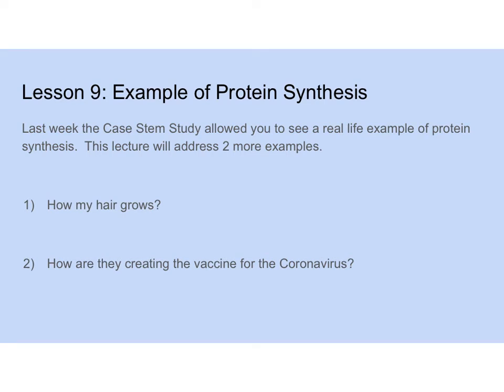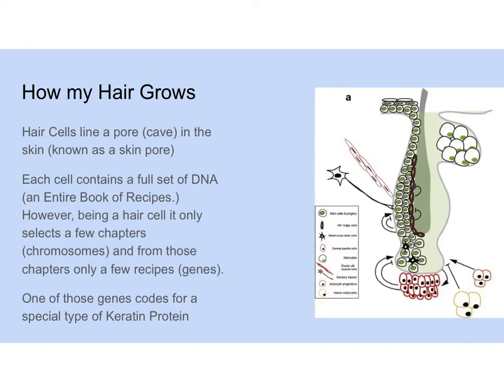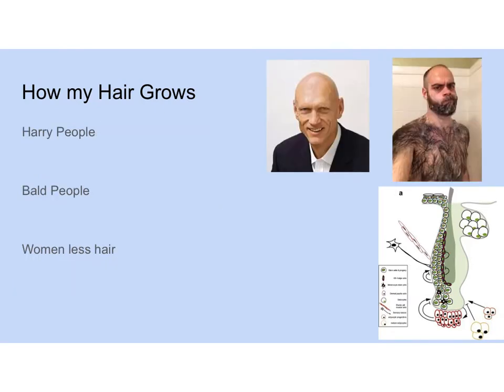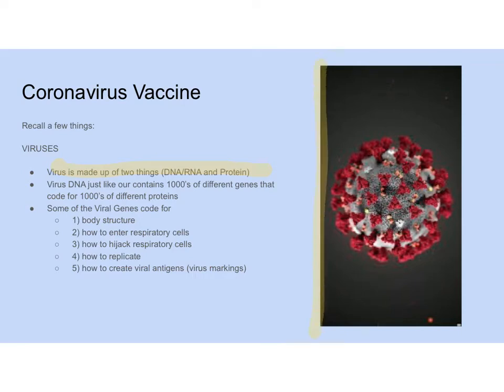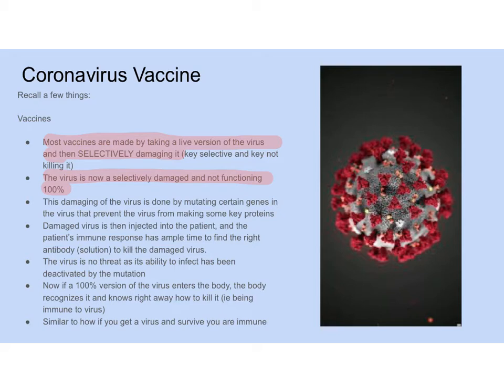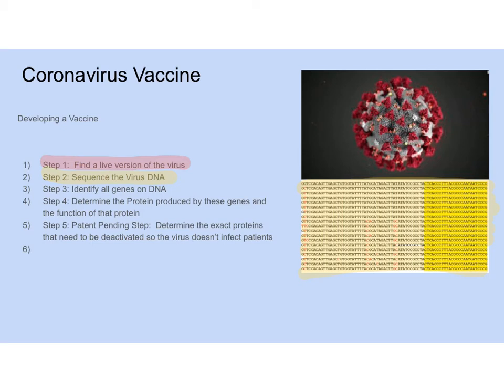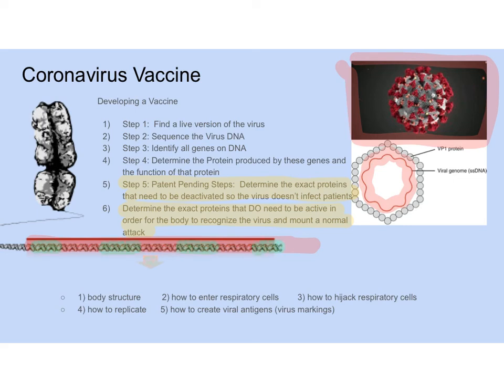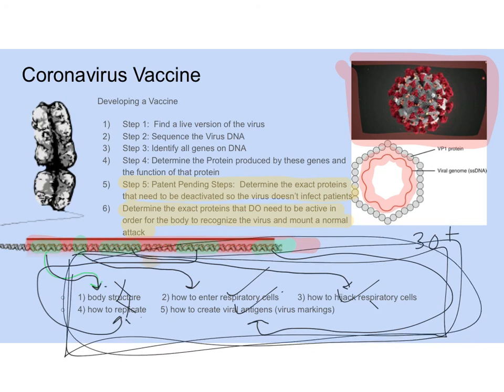Lesson 9 Examples of Protein Synthesis